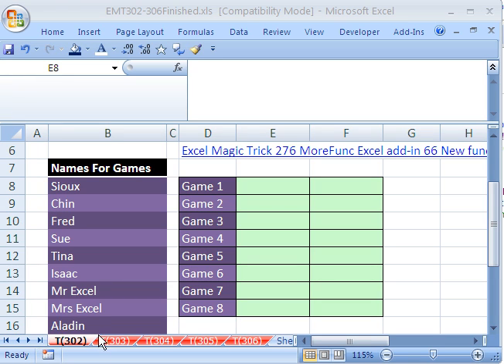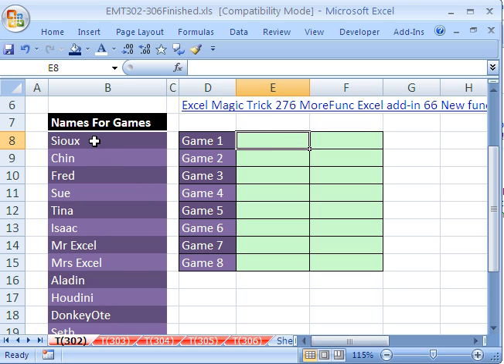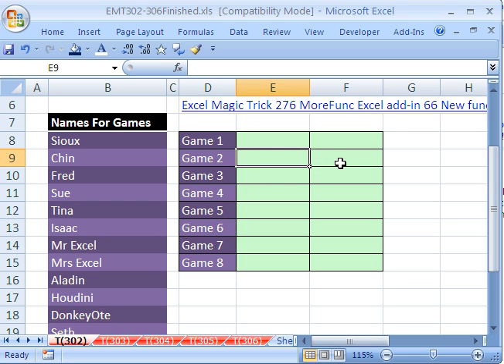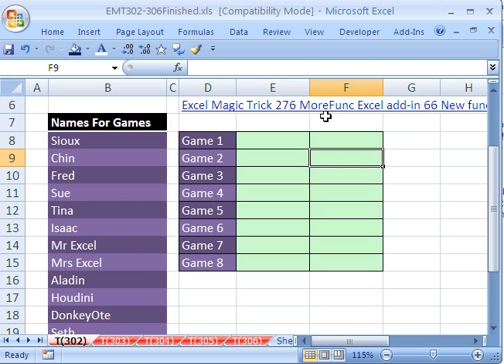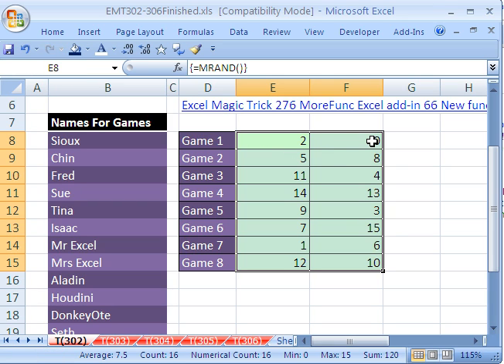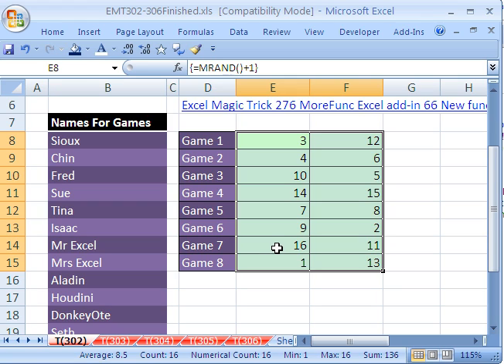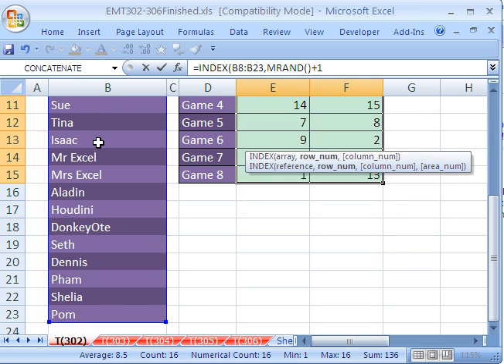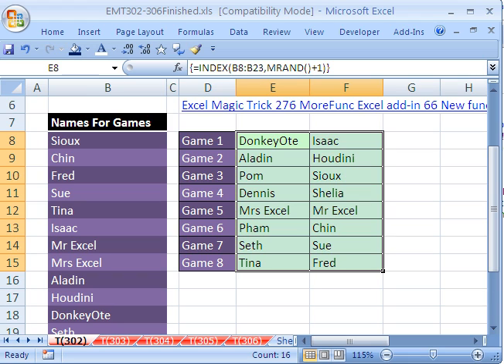Excel Magic Trick 302: Randomly Select Names No Repeats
See how to use the INDEX & MRAND functions to randomly select names without repeats. Learn about MoreFun (More Functions) add-in.

Excel Magic Trick 276 MoreFunc Excel add-in 66 New functions
Excel Magic Trick 306: MCONCAT LOOKUP functions